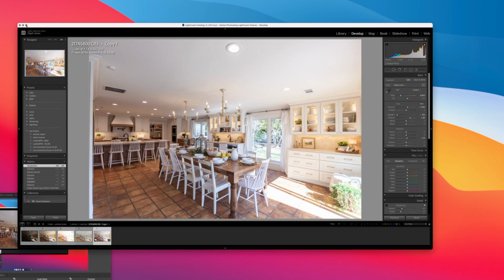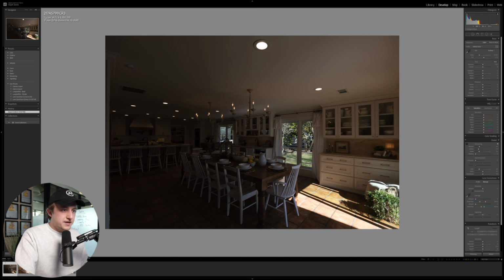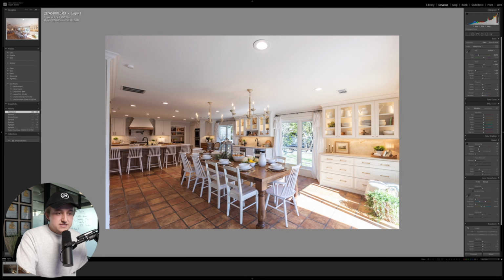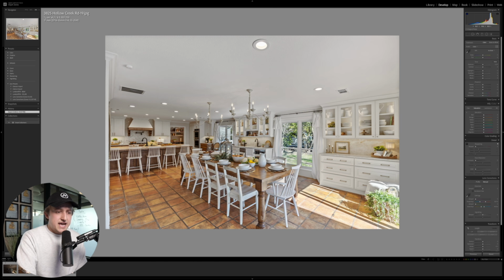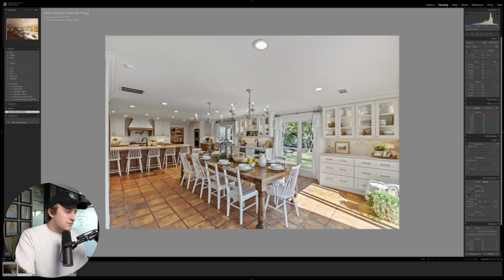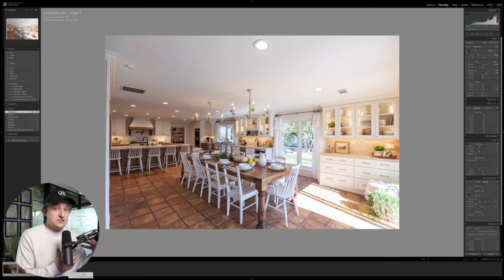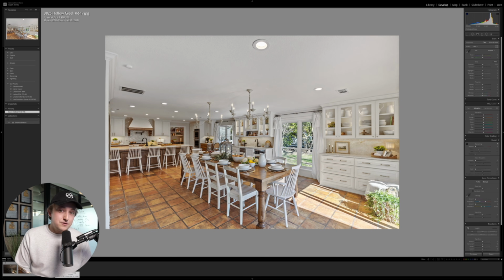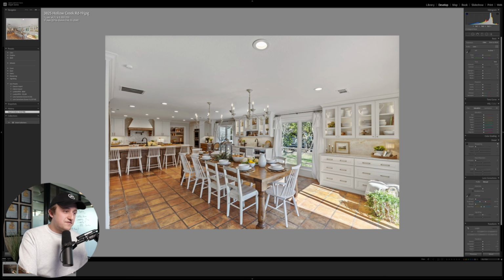How I Shoot Real Estate Photos | 3 Bracket HDR (Handblended)